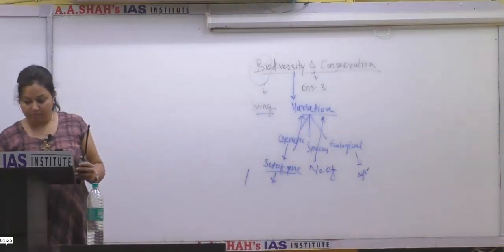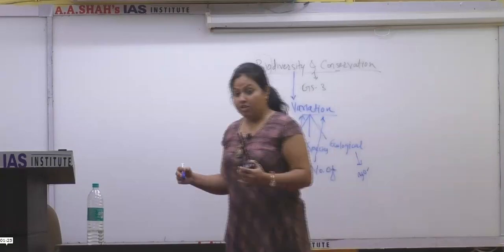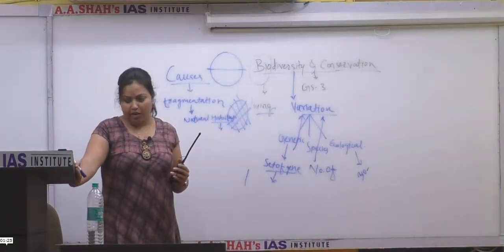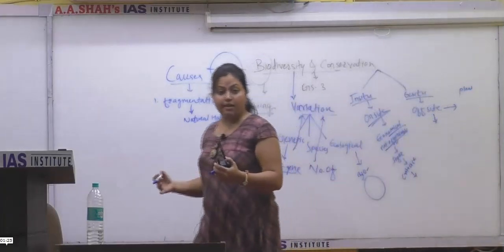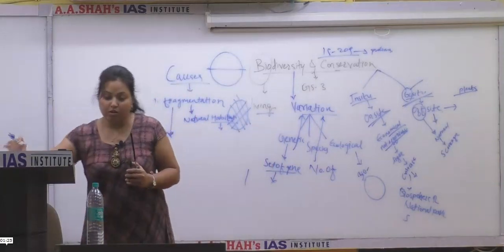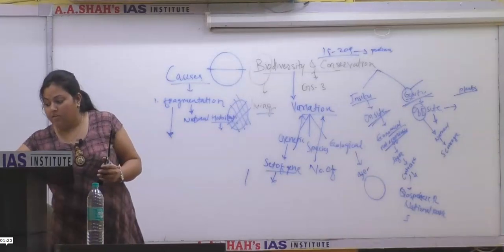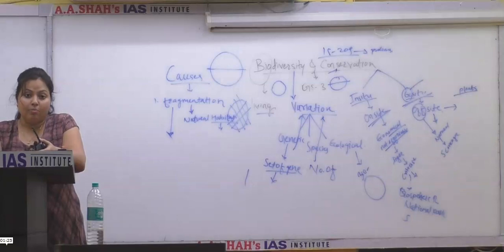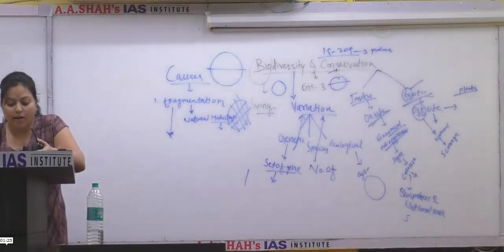Ecology & Environment for UPSC CSE | Biodiversity & Conservation | UPSC Prelims 2020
Biodiversity and Conservation of Biodiversity - Environment & Ecology for UPSC CSE.